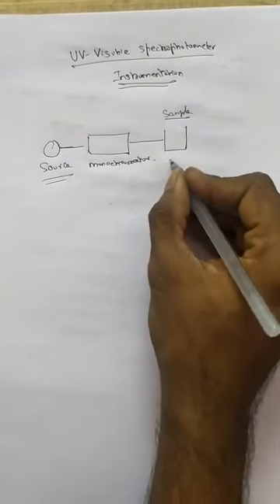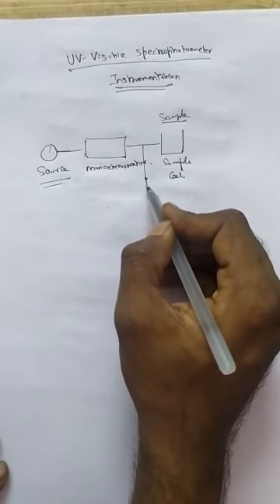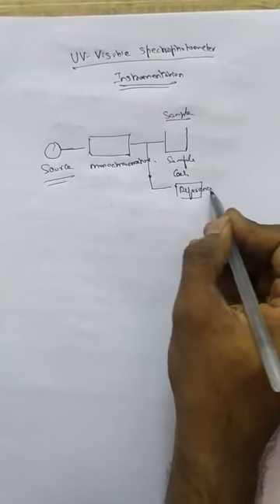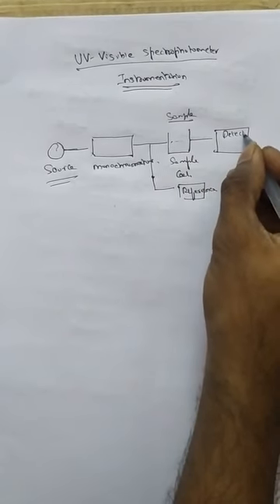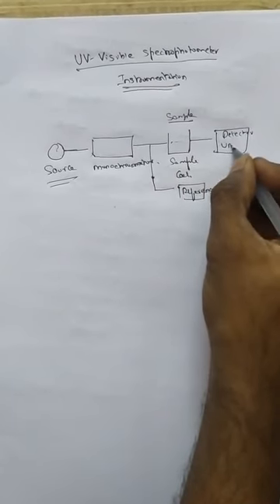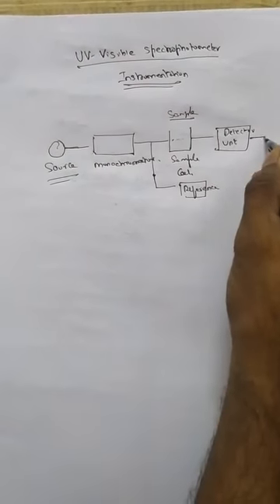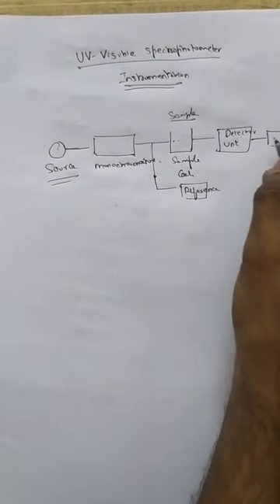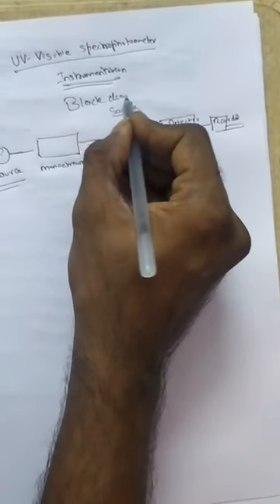UV Visible spectroscopy instrumentation